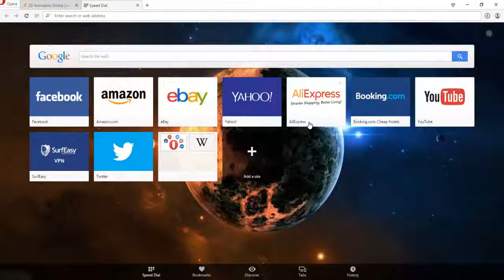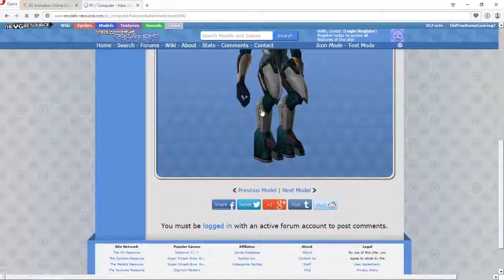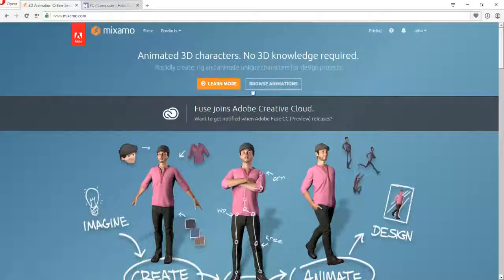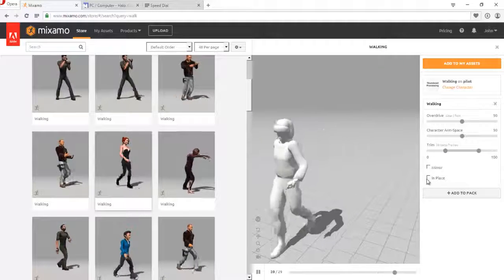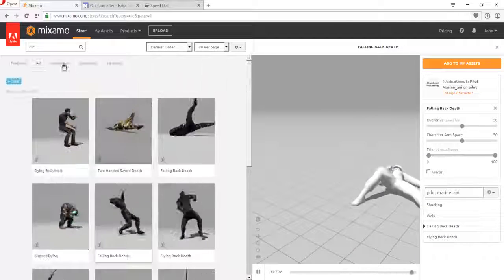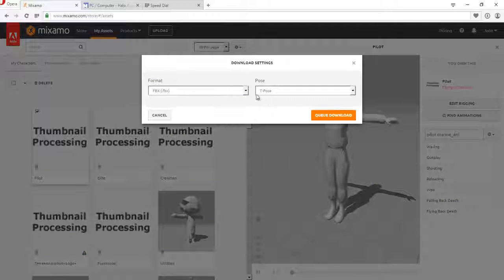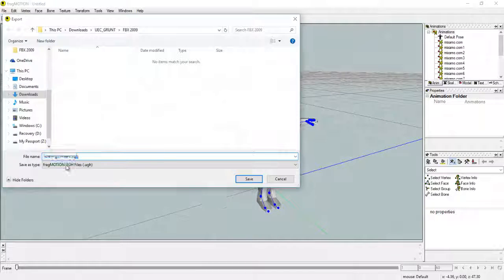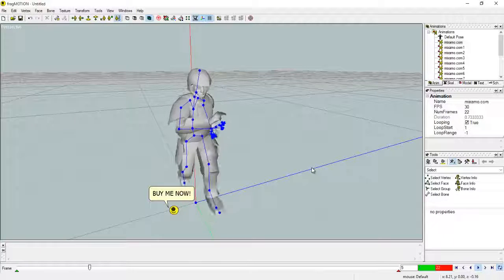How to rig and animate your characters easy part 1